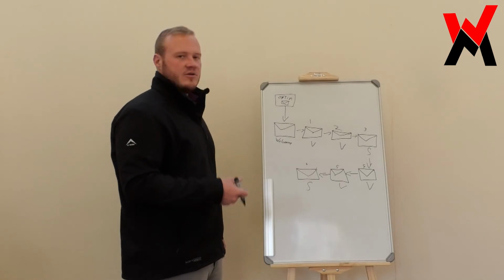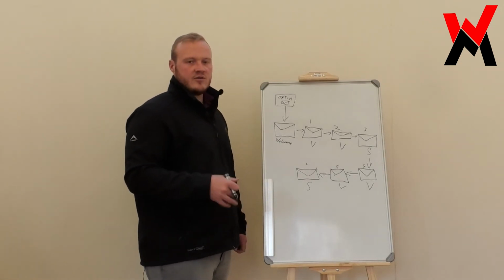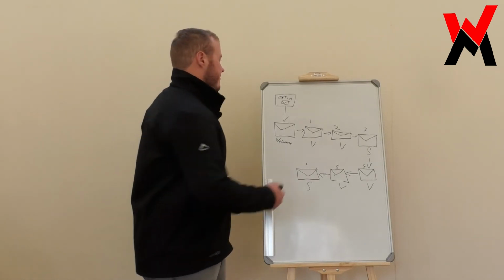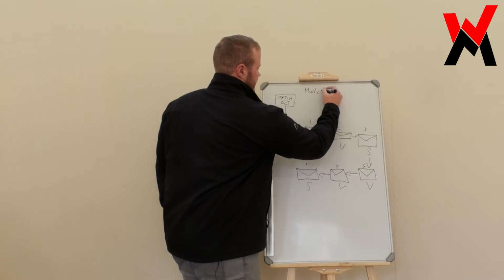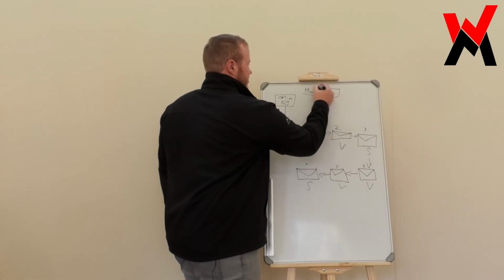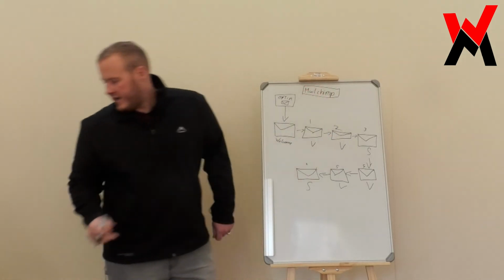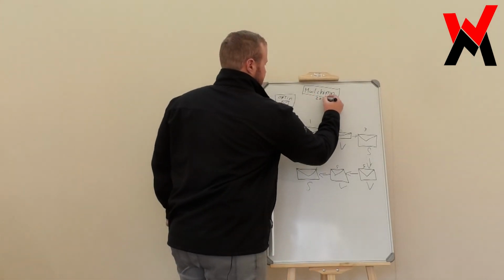How to Create Series of Email Autoresponder [Step-By-Step] - How to Setup an Autoresponder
In this video, I will walk you through the whole process of how to create a series of email autoresponder for your email marketing